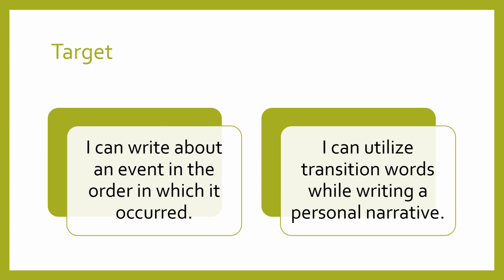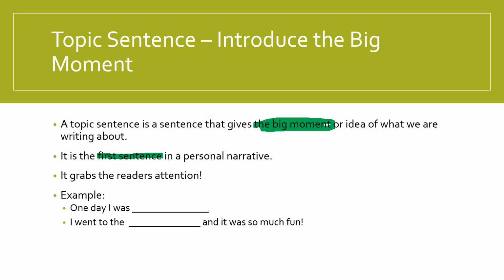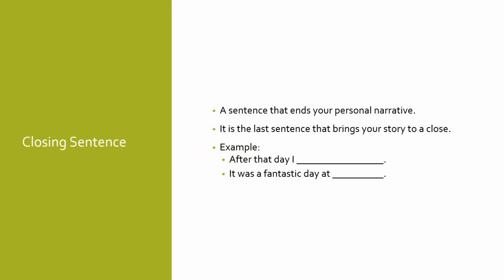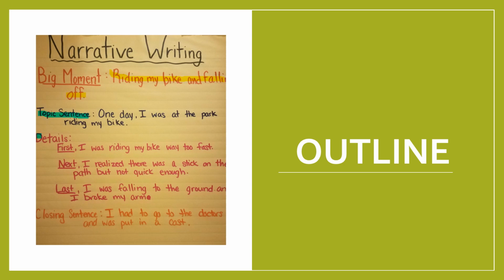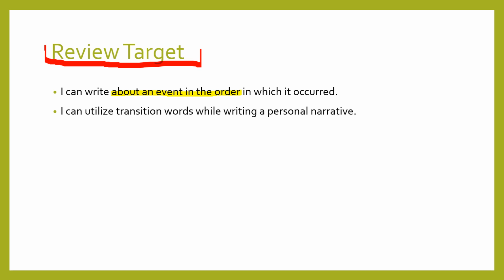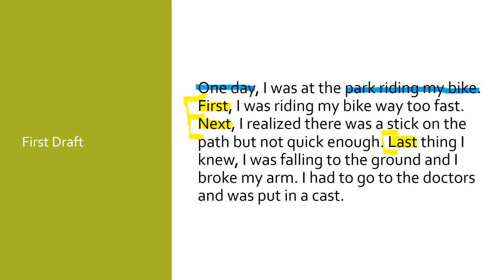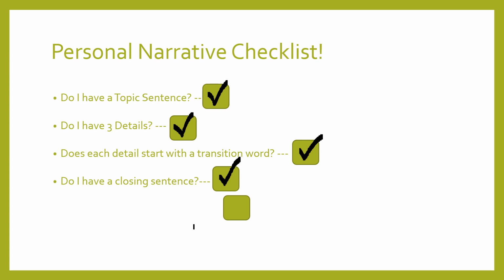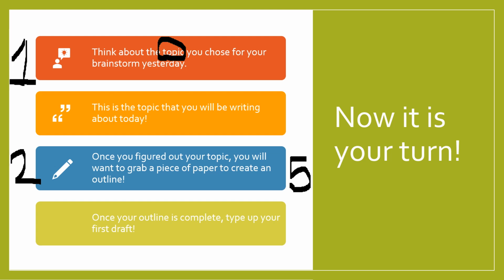4/2 Thursday/ Writing/ Narrative Writing Day 2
Hi 3rd Graders!! Here is Day 2 of our Personal Narrative lesson!